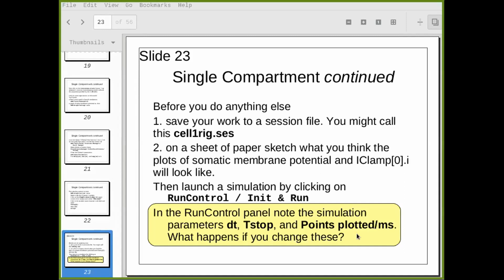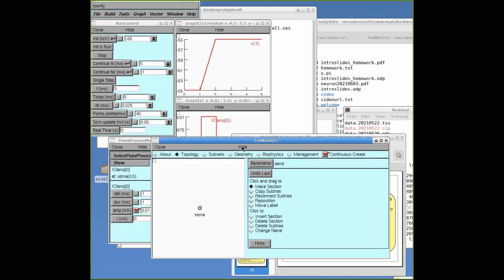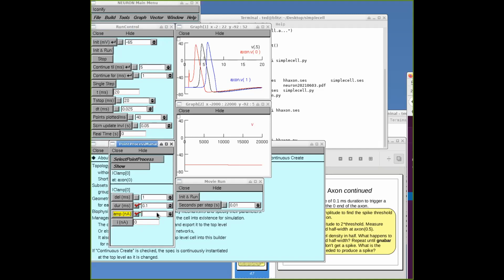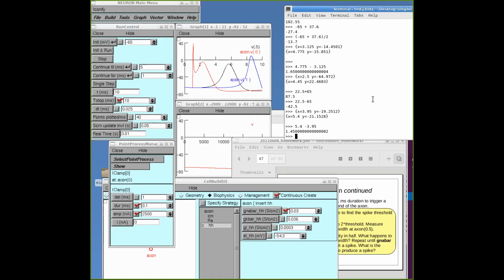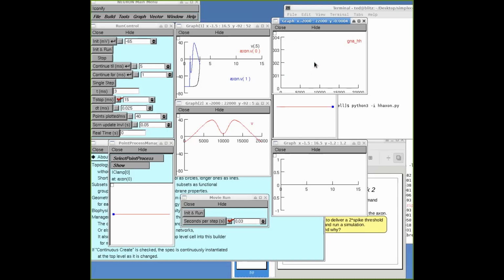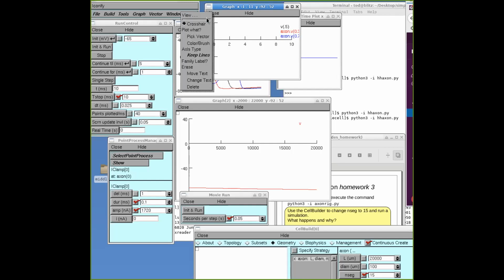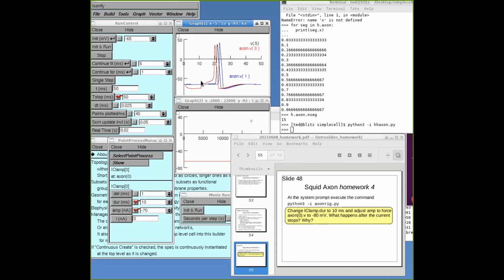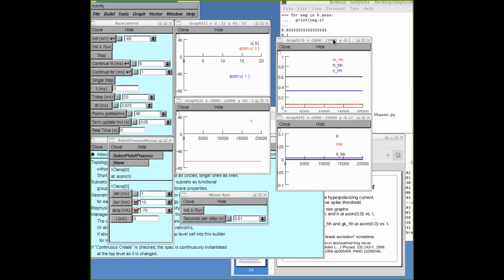20210608 Basic Concepts And GUI Q and A